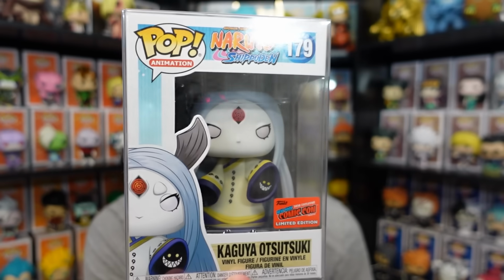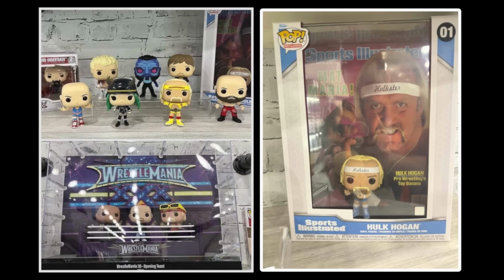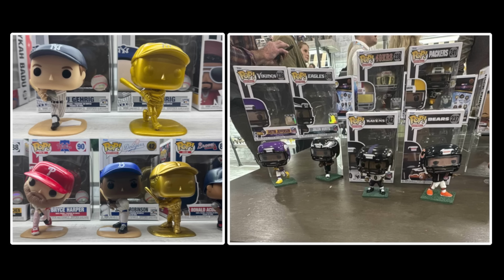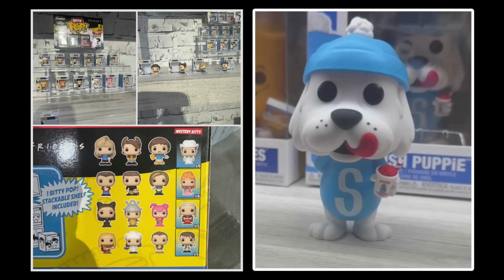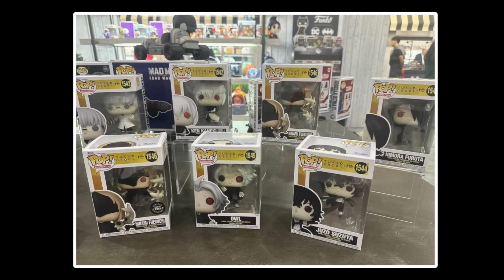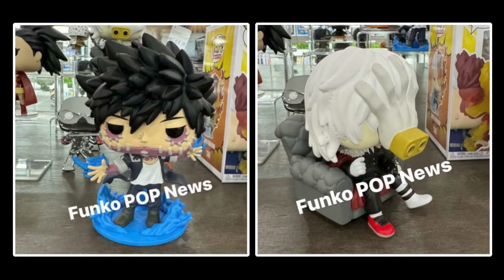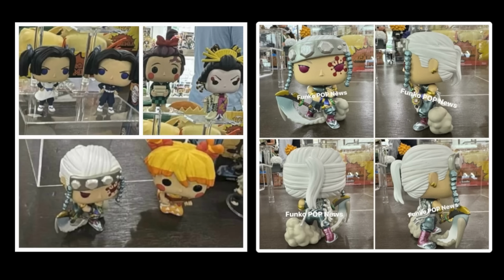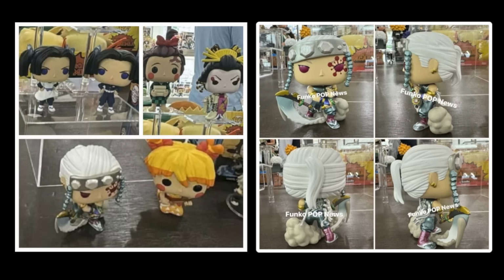60+ New Funko Pops For New York Toy Fair 2023! (Demon Slayer S2, My Hero Academia, FNAF, Star Wars)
New York Toy Fair 2023 has officially begun  and with that we have over 60+ new Funko Product Announcements!

Topics: Anime, Demon Slayer Season 2 Tengen Uzui, My Hero Academia, FNAF, Star Wars, Disney, Tokyo Ghoul, Music & More!